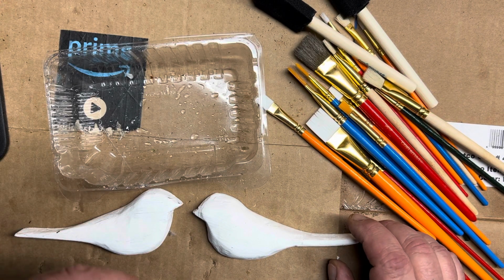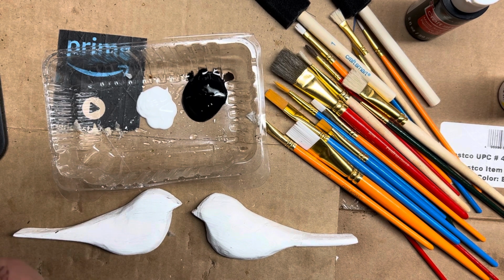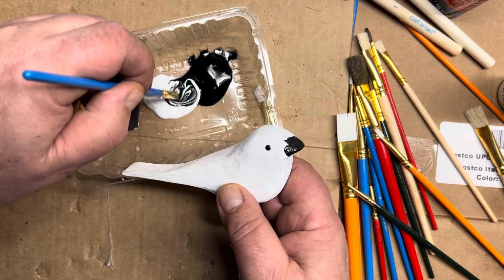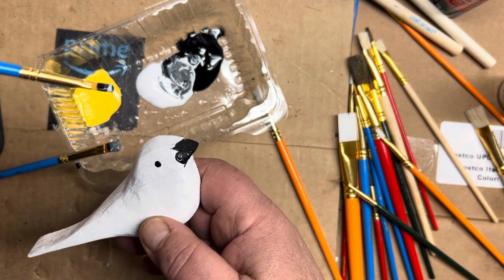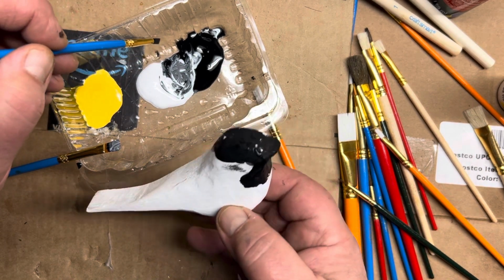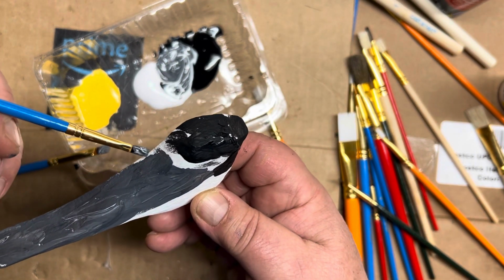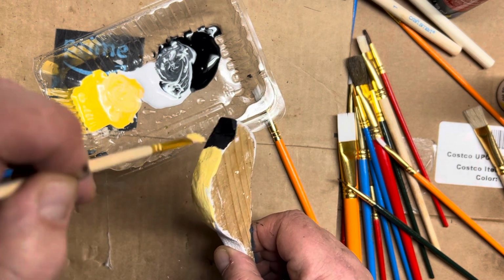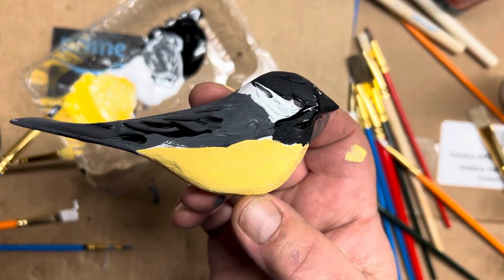Painting a black capped chickadee